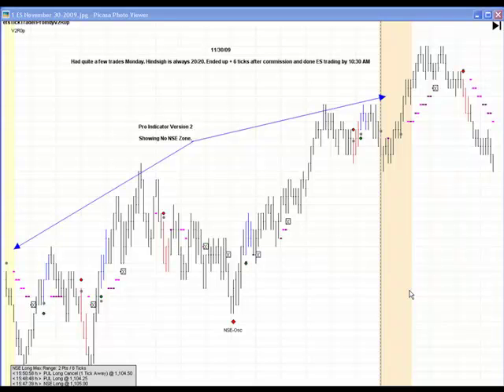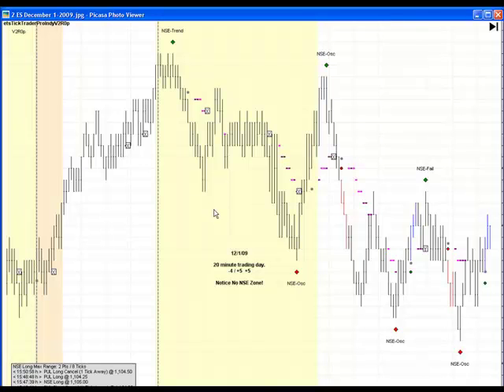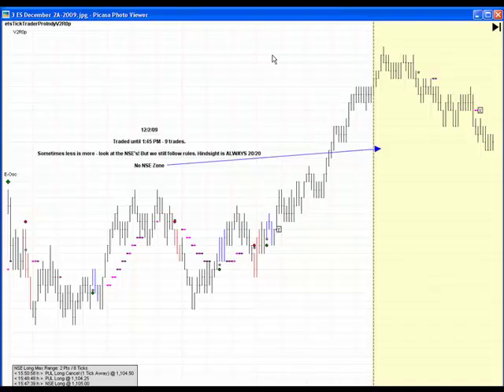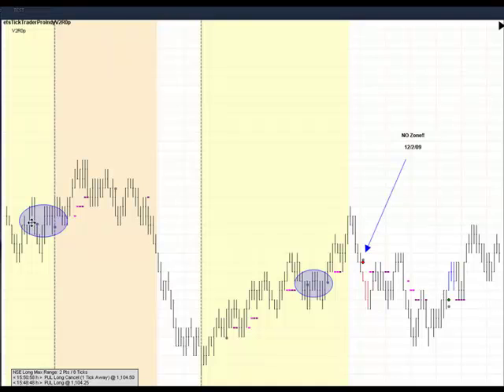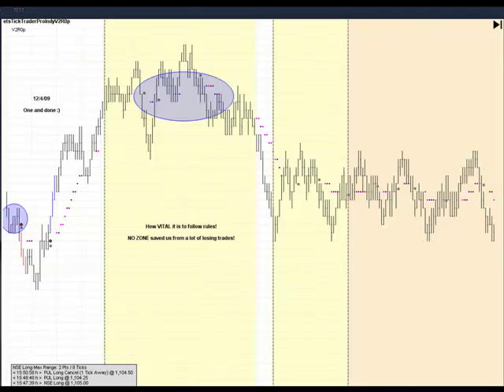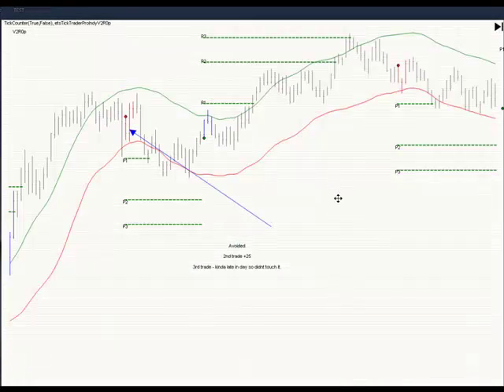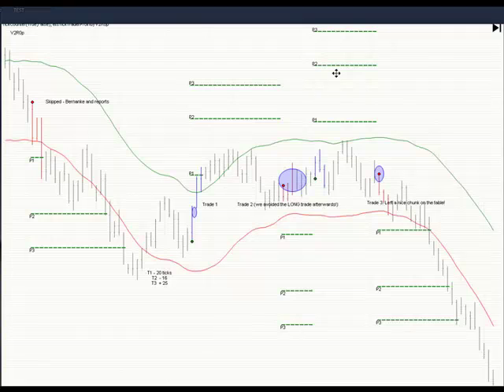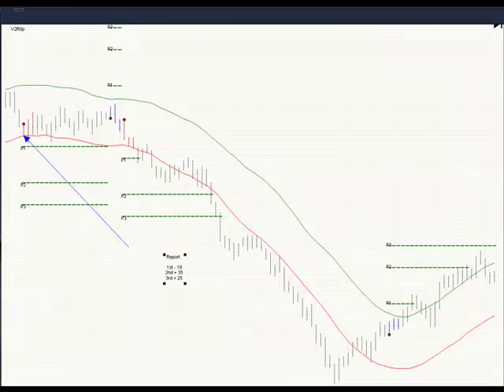Emini Trading Weekly Update